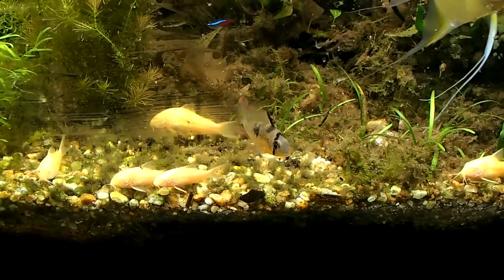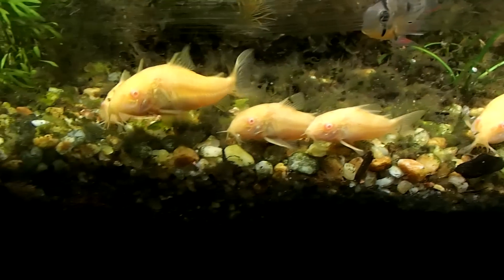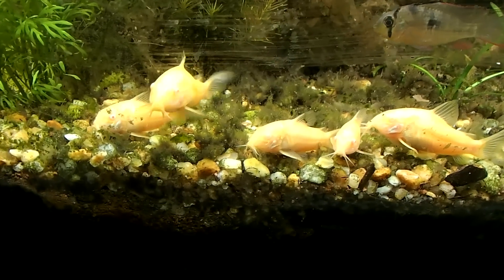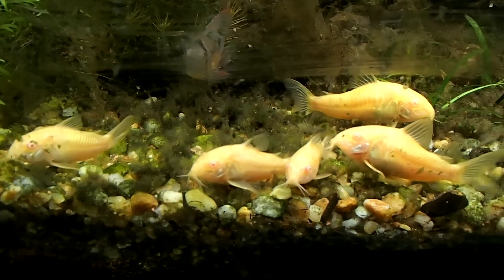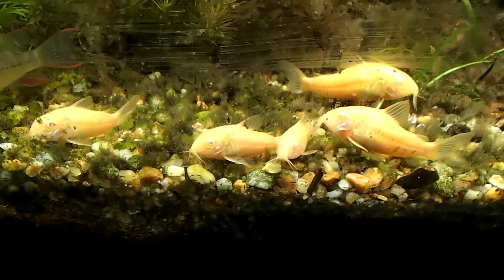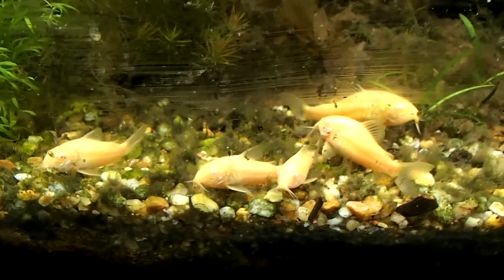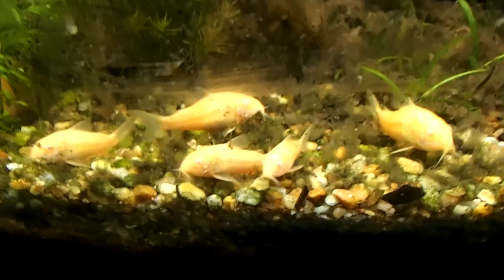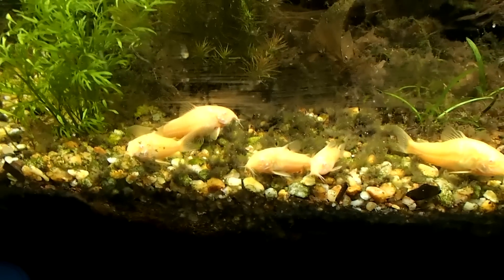How to Care Guide: Albino Cory Cats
The albino cory cat is an amazing addition to any south american aquarium. The cory cats like to school in a group of six or more. These cat fish come from the amazon river and tributaries. water temperature should be in the mid to high 70's. The most important feature of a cory cat are its barbs or whiskers. They use their barbs to shift through the substrate to find uneaten food. Because their barbs are fragile it is well advised to use sand that won't change the ph for  the bottom that way these fish do no scratch their bellies or damage their whiskers.  To breed the cory cat you want to do a water change about 20-25% with slightly colder water just by a few degrees. This mimics the rains in south america and it triggers the cory cats to spawn. every now and then you will see the little cory cats come up to the surface to gulp air.